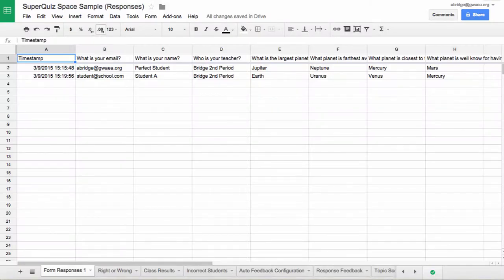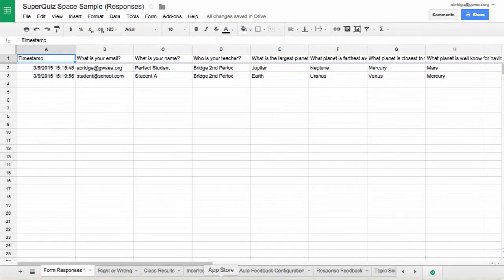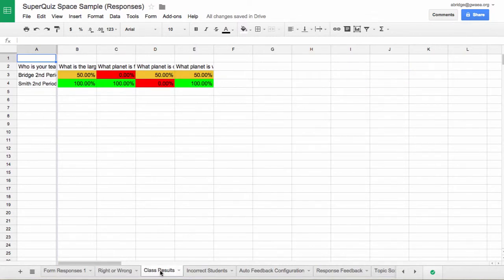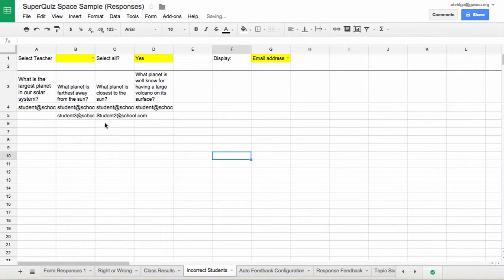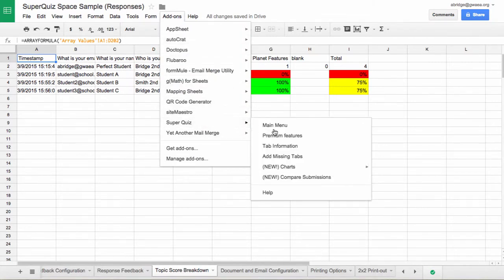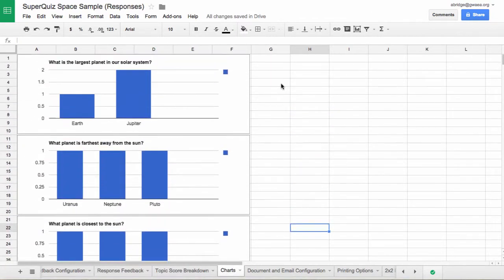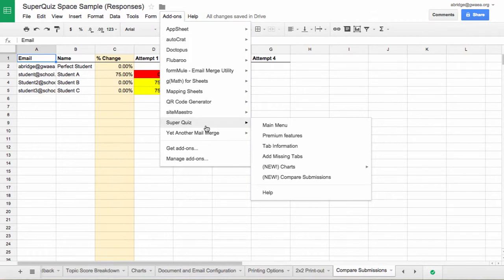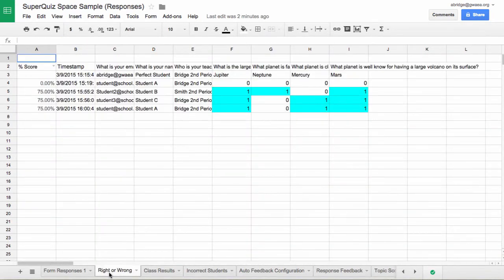Looking Through the SuperQuiz Tabs